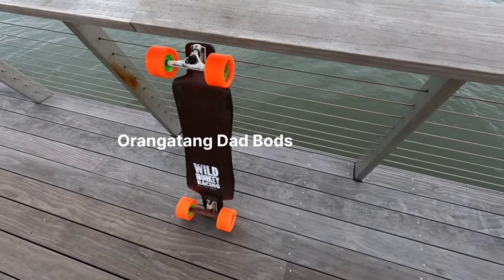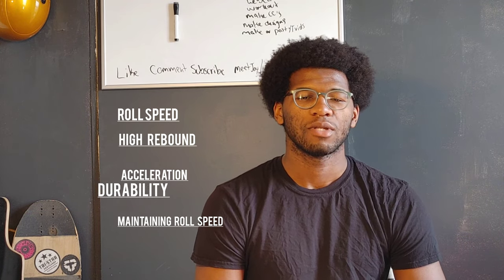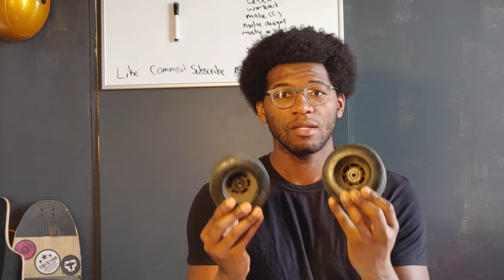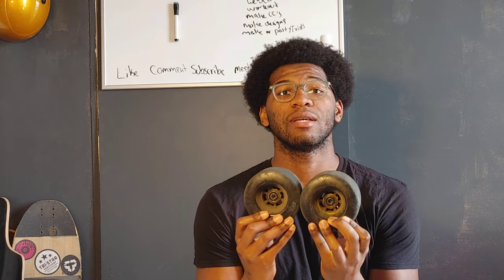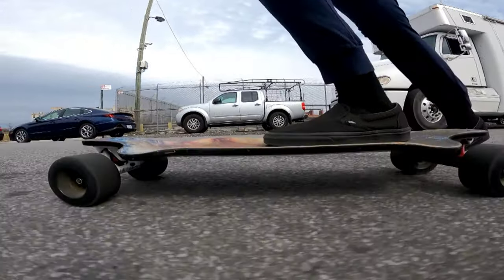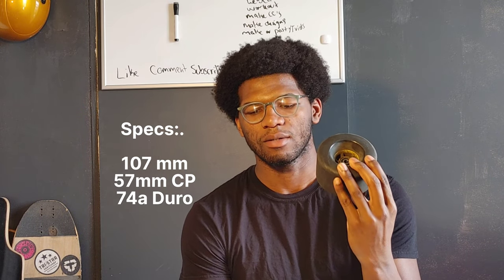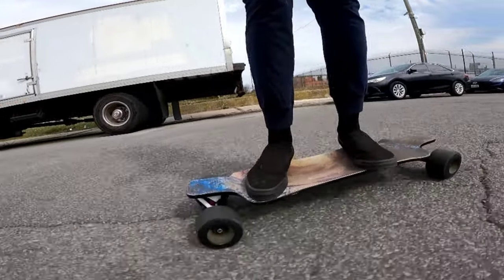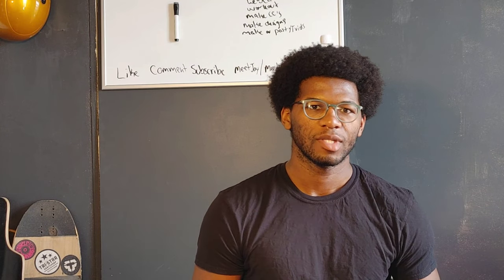BATTLE OF THE BIG WHEELS | Boa Constrictors vs Orangatang Dad Bods vs Abec 11 Flywheels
In this video I reviewed 3 big wheels all over 100 mms. These are 3 wheels that are gaining a lot of traction in the Distance skating community right now so here is my thoughts on them and which one I think are the best and which one is the worst. Hope you enjoy the review!

MUSIC//

SOCIAL MEDIA//